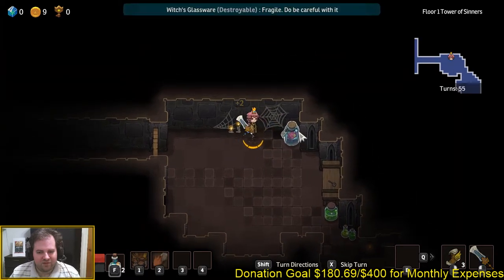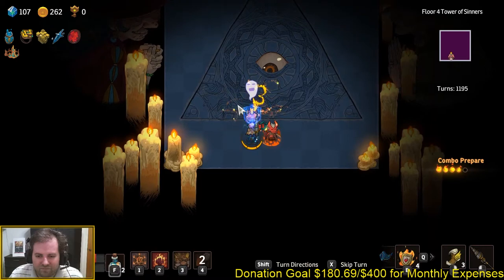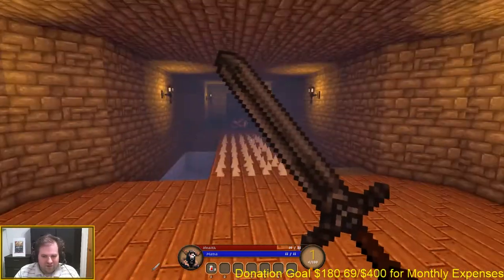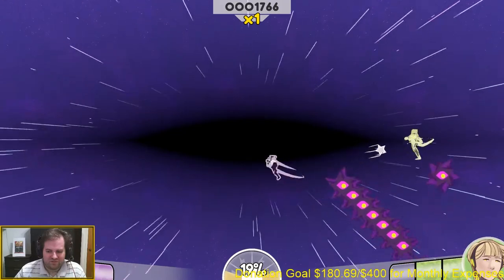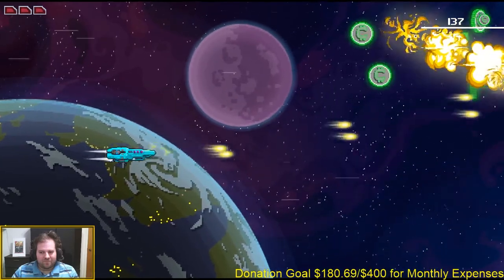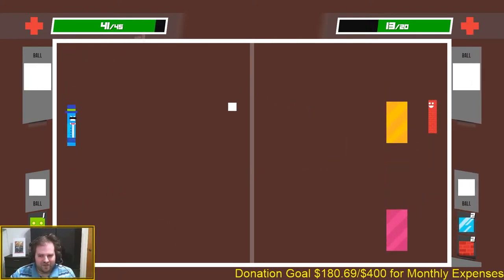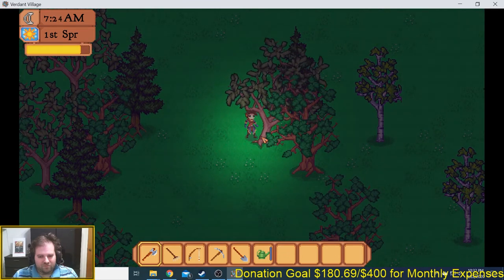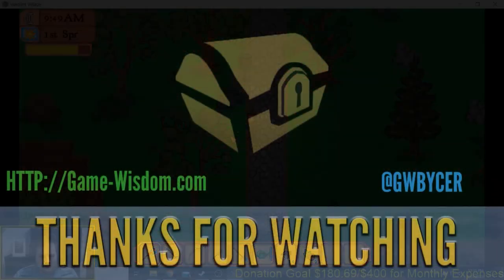Pong Done Two Ways, Shmup Roguelikes, and More | Indiedev Showcase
Our latest indiedev showcase, all games played were with press keys provided by the developer. Tune in Wednesday nights for the live streams, and we are always looking for new games to show off.

0:00 Crowntrick

04:41 Pangeon

06:43 Starcrossed

11:54 Galaxy Warfighter

14:27 Pong Quest

18:08 Verdant Village

SUPPORT GAME-WISDOM